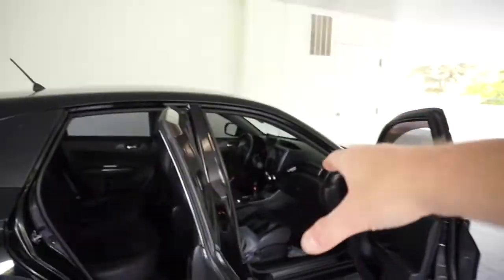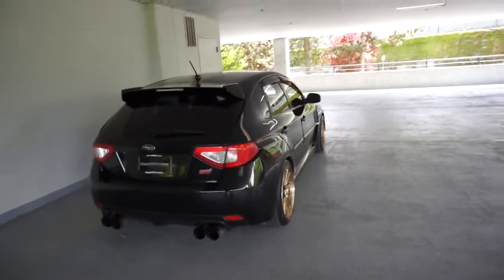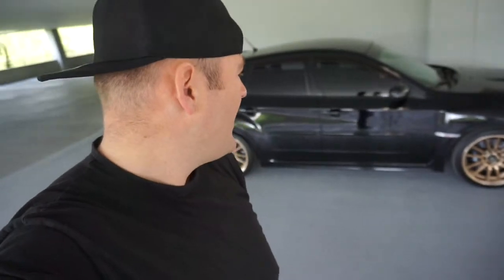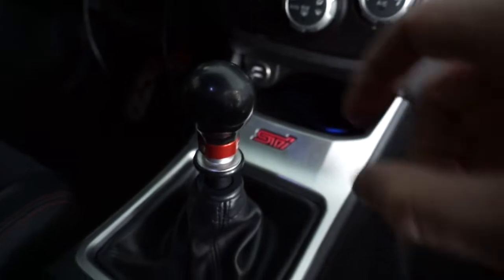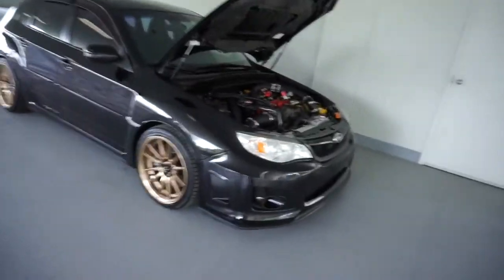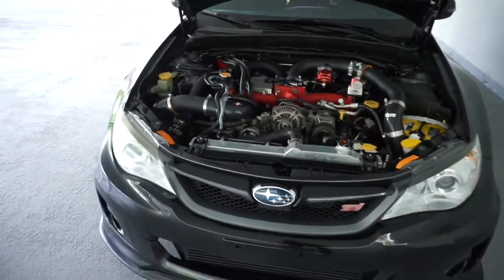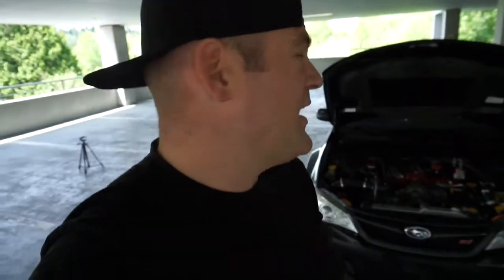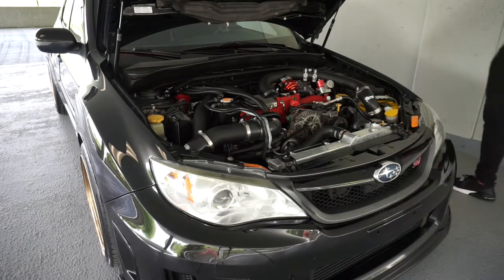5 Things I LOVE Subaru STI!!